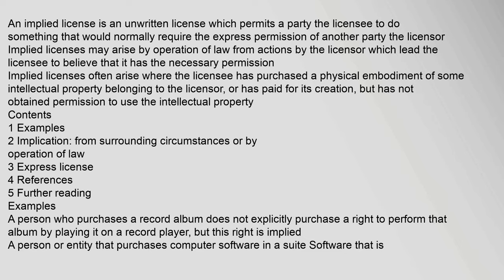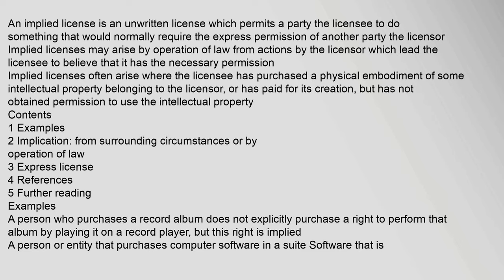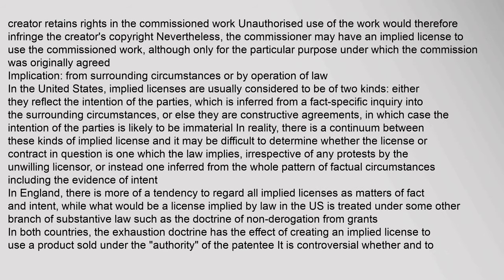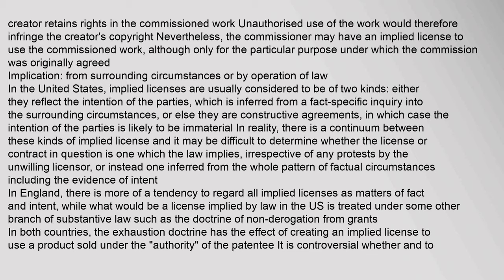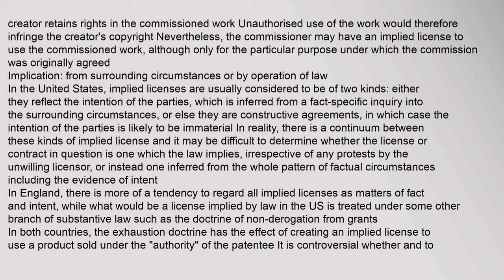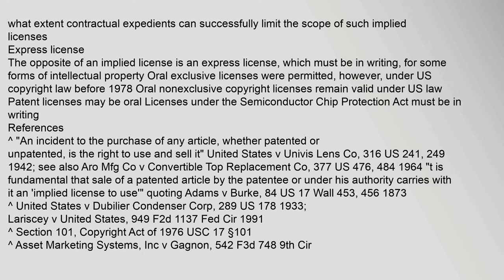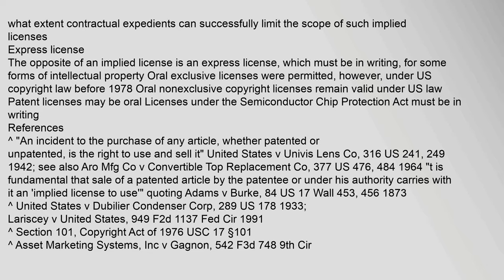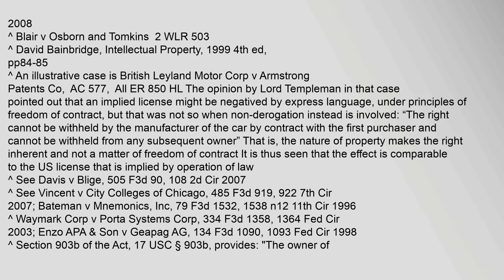Implied license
An implied license is an unwritten license which permits a party the licensee to do something that would normally require the express permission of another party the licensor Implied licenses may arise by operation of law from actions by the licensor which lead the licensee to believe that it has the necessary permission
Implied licenses often arise where the licensee has purchased a physical embodiment of some intellectual property belonging to the licensor, or has paid for its creation, but has not obtained permission to use the intellectual property
Contents
1 Examples
2 Implication: from surrounding circumstances or by operation of law
3 Express license
4 References
5 Further reading
Examples
A person who purchases a record album does not explicitly purchase a right to perform that album by playing it on a record player, but this right is implied1
A person or entity that purchases computer software in a suite Software that is individually purchased, or not included in the suite is protected by a single license & and not part of a implied license
A person who posts a leimplied license, implied license patent, implied license copyright, implied license doctrine, implied license trademark, implied license property Implied license